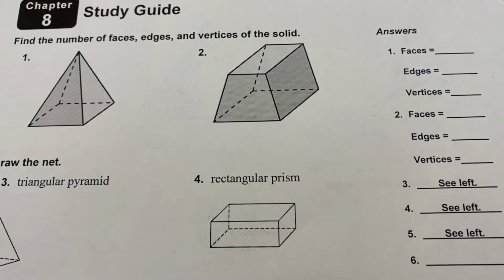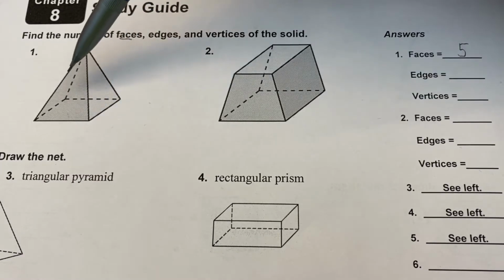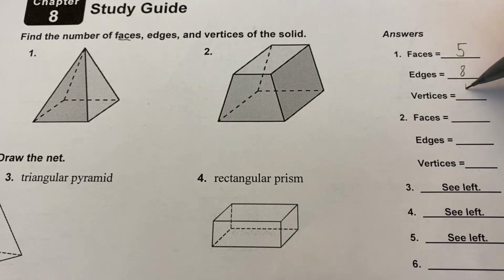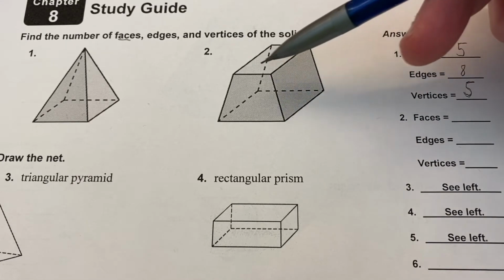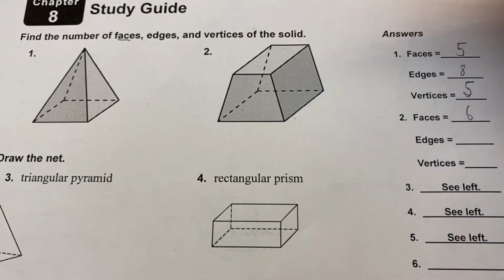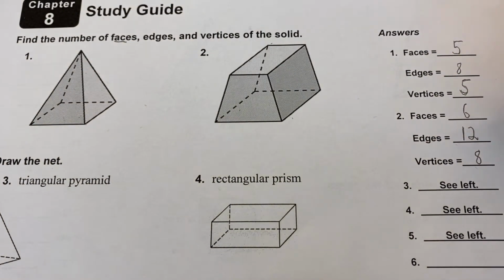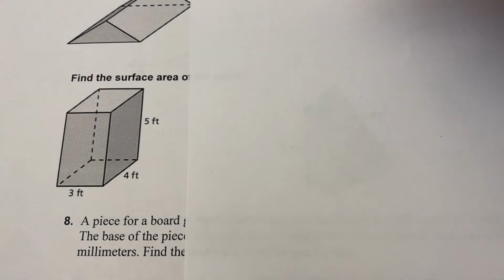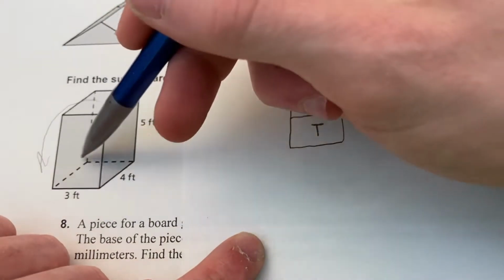EdPuzzle Video- Chapter 8 Big Ideas Math